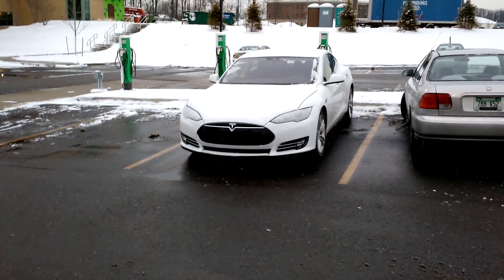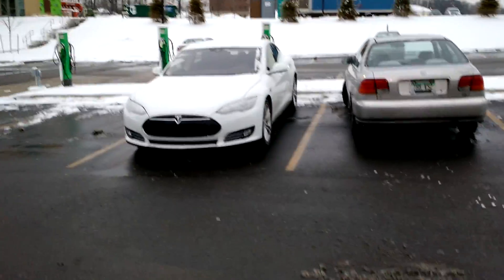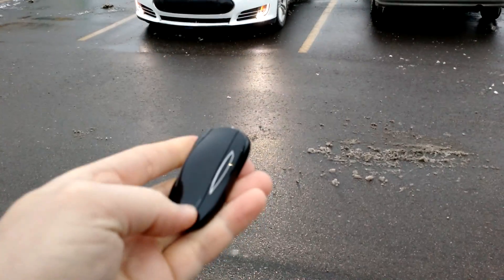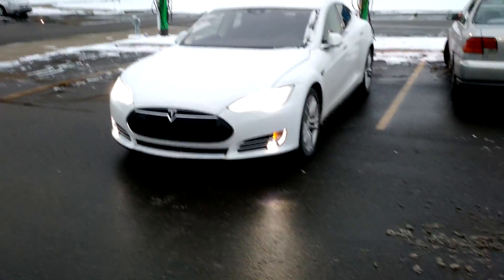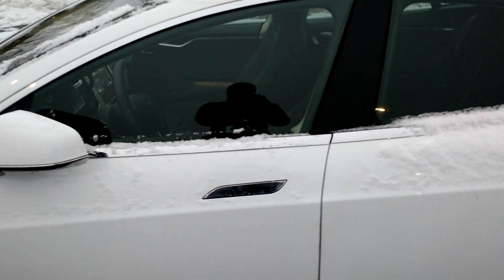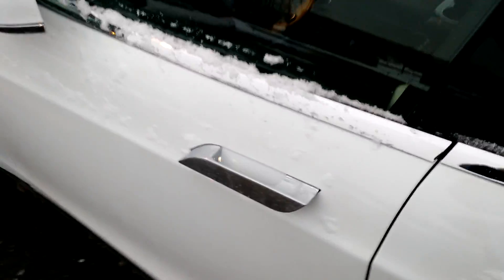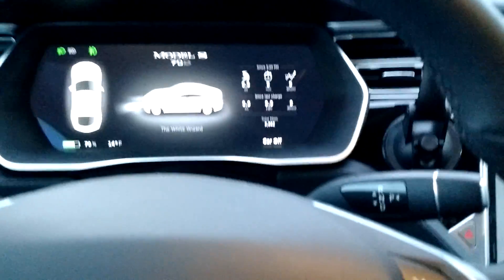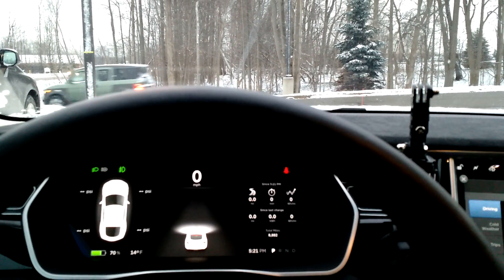First try: Tesla Model S Autopark SUMMON feature from parking space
trying out new Tesla feature: SUMMON